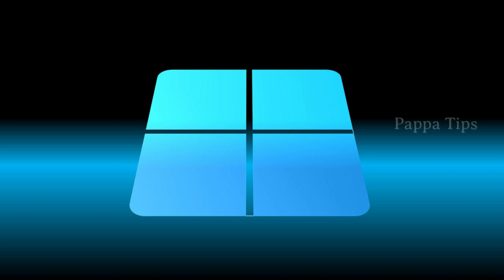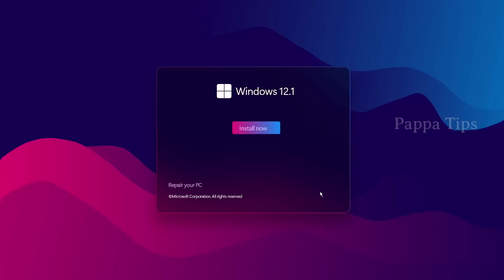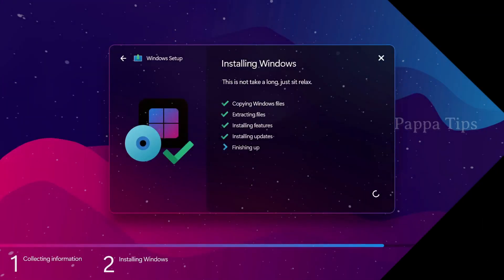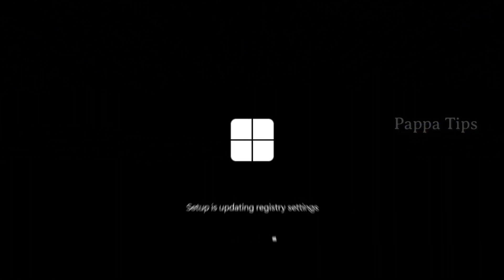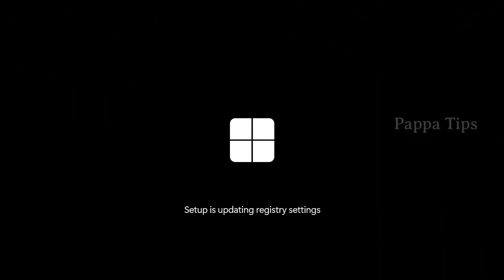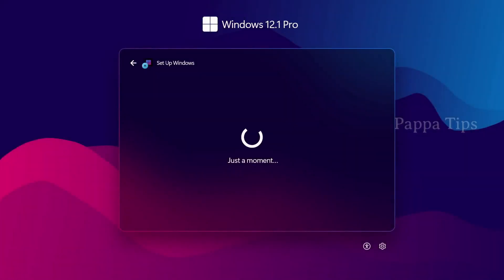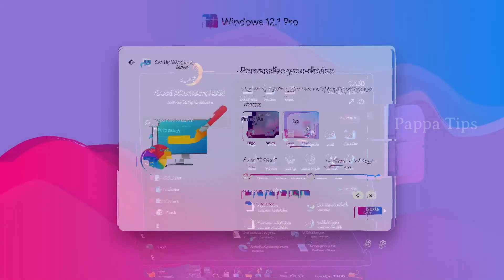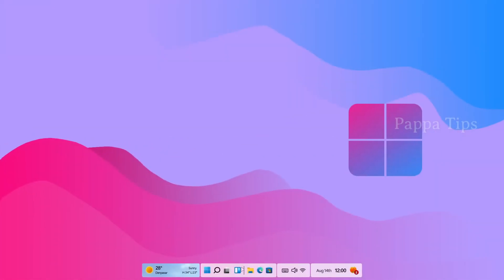🪟When Is Windows 12 Coming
Are you eagerly awaiting the next major release of Windows? In this video, we delve into the question on everyone's mind: When is Windows 12 coming? With the tech world buzzing with speculations and rumors, we break down the latest updates and insights to give you a clear picture of what to expect from Microsoft's future operating system plans.

Join us as we explore the evolution of Windows, discuss Microsoft's approach to software development, and analyze potential release timelines for Windows 12. Whether you're a casual user or a tech enthusiast, this video will provide valuable insights into the future of Microsoft's flagship operating system.

Don't miss out on the discussion! Let's unravel the mysteries surrounding the next iteration of Windows together!